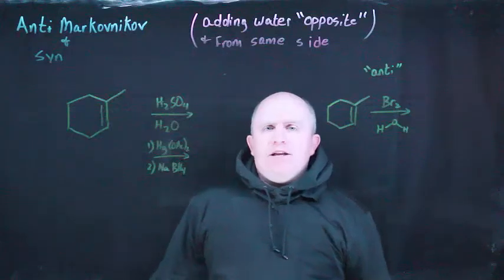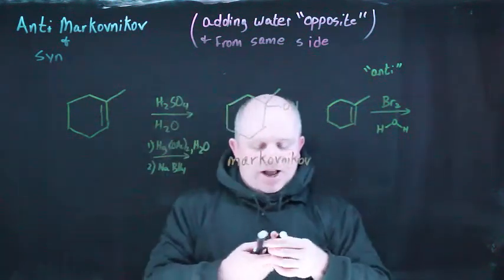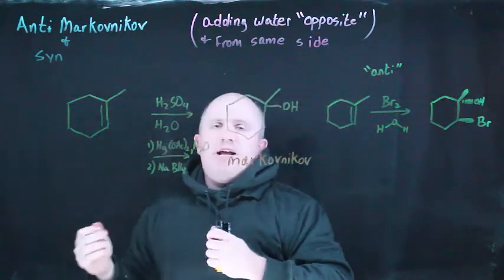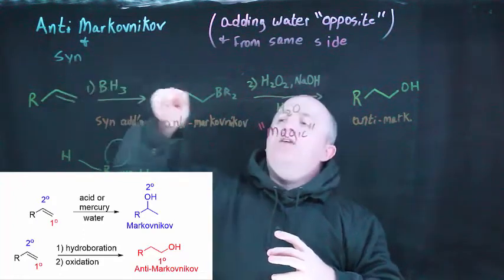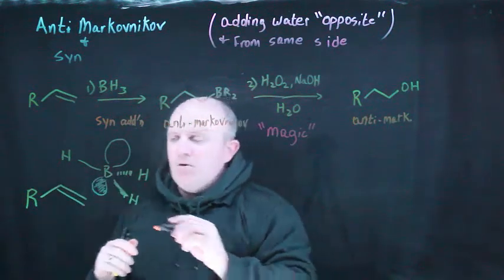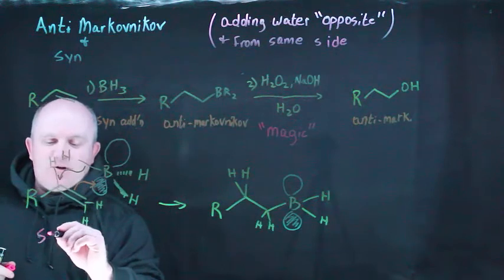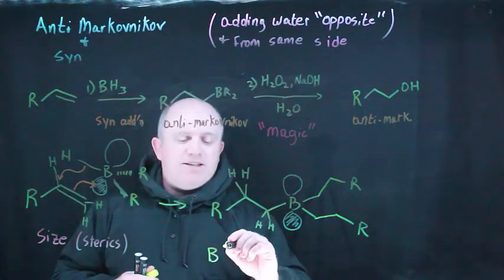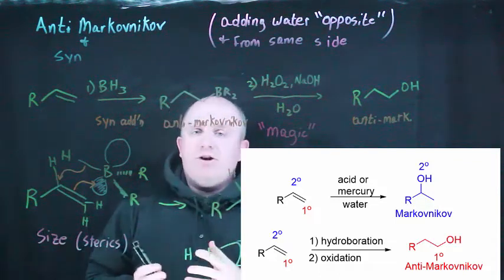S'21 - Alkenes 9 - Hydroboration/oxidation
So far, all reactions with alkenes have proceeded through an open carbocation or maybe a triangle-shaped intermediate, where the more stable of the two potential cations gets attacked.  This means that water adds to the Markovnikov position - the more substituted carbon.  And, if it's possible to tell, then the "triangle" intermediates are attacked FROM THE OTHER SIDE - making "anti" products.

So... we NEED a tool to add water in an ANTI-MARKOVNIKOV sense... and hydroboration is that tool.  It just so happens that both H and OH are added from the SAME SIDE of the double bond which is, formally, a SYN addition.

Timestamps:
0:00 - Markovnikov additions
1:25 - ANTI addition in a bromonium context
2:03 - ANTI-MARKOVNIKOV and SYN
2:40 - Borane.  In a hydroboration.
3:36 - reiterating: Borane adds ANTI-MARKOVNIKOV
4:28 - the workup for borane
5:17 - Borane adds SYN - both at the SAME TIME from SAME SIDE
6:14 - the intermediate - after borane addition
6:41 - organized by STERICS
7:30 - the same boron can react up to 3x
8:45 - 9-BBN or disiamyl borane
9:10 - Take-Home